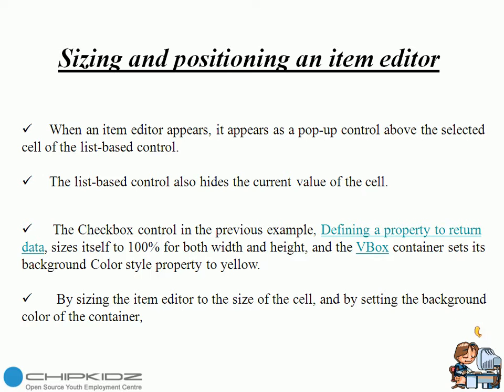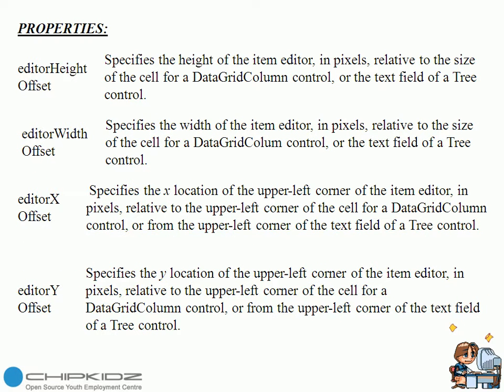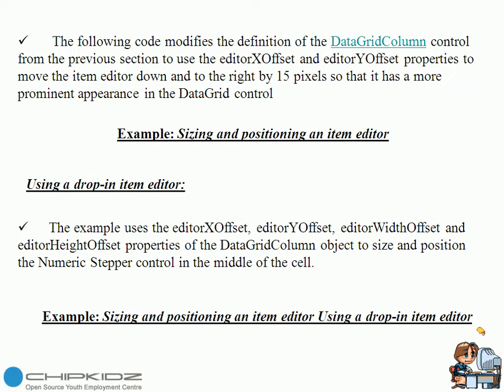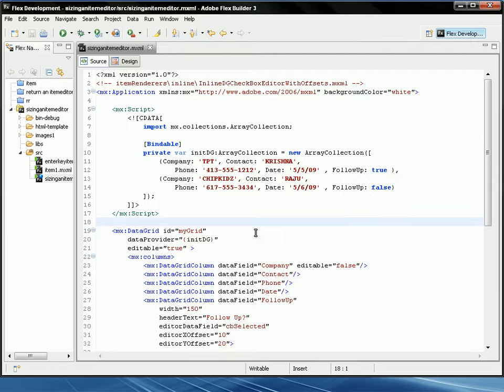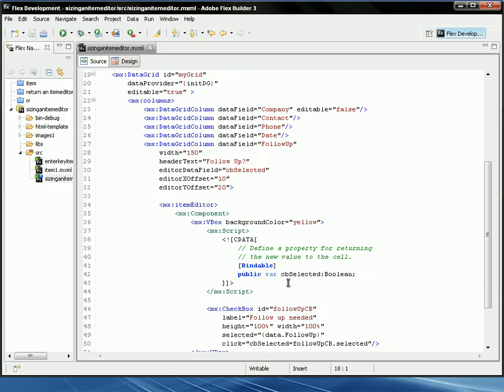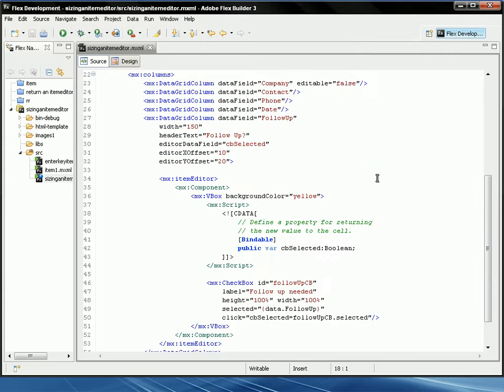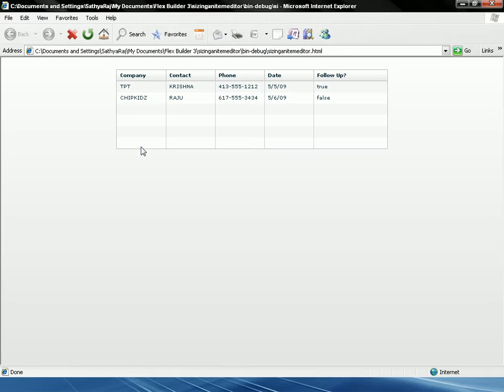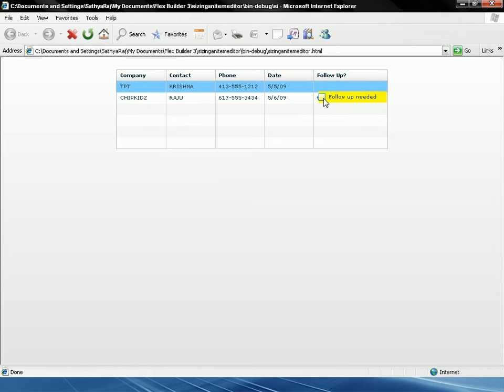sizing an item editor